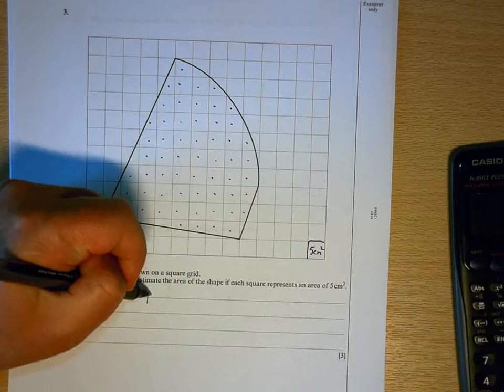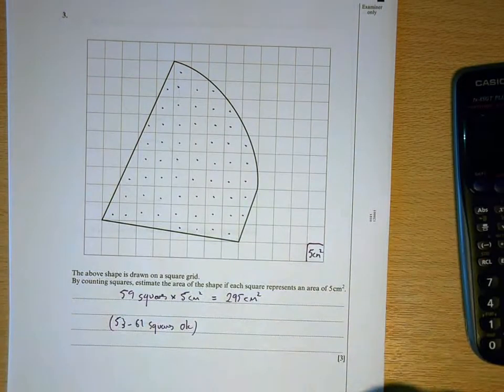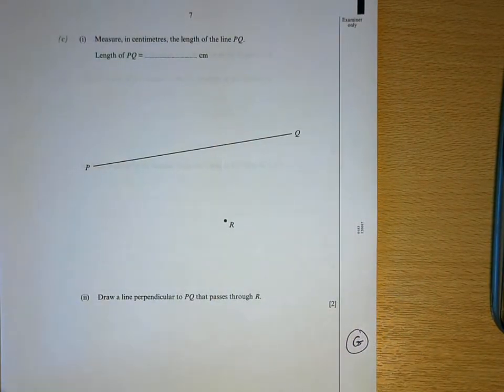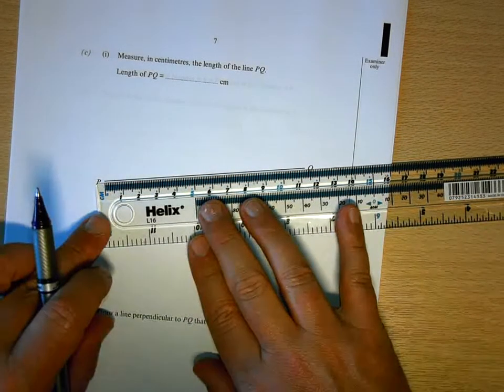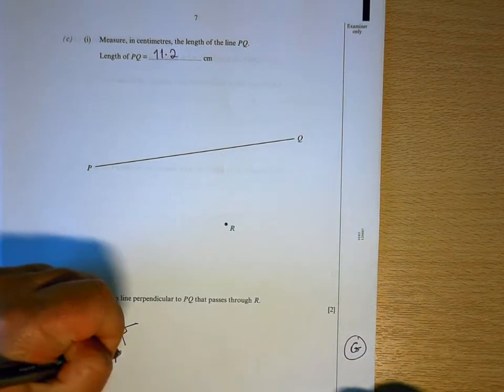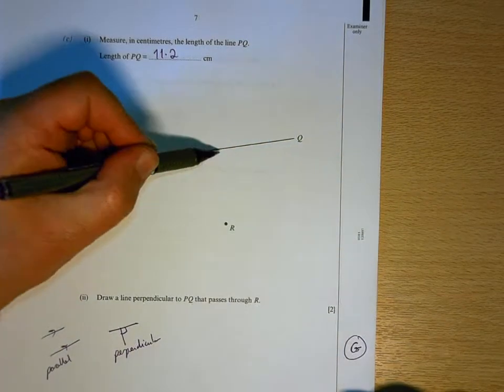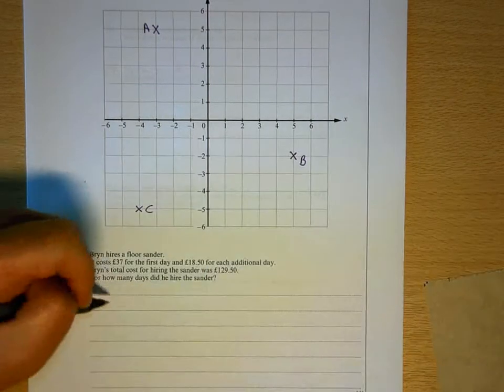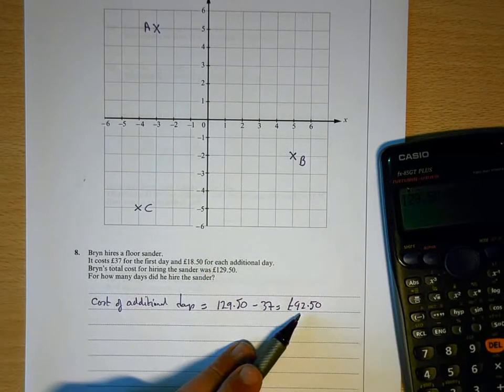FP2 Pilot Nov 2011 Qs 1to10